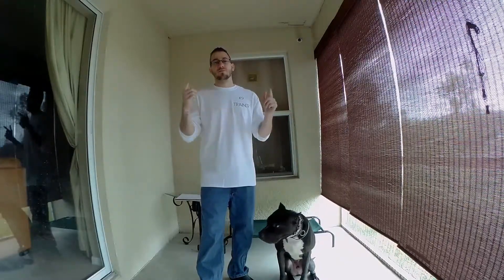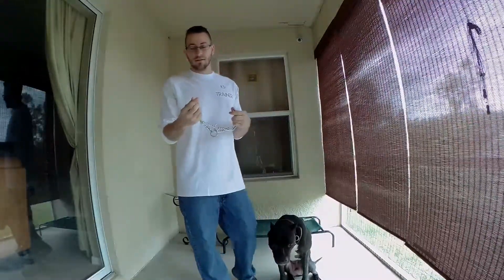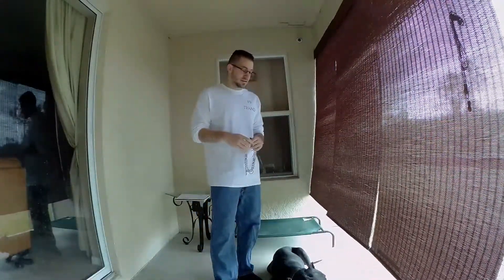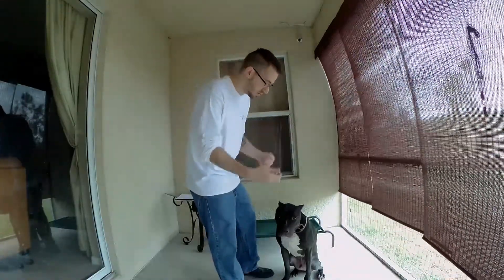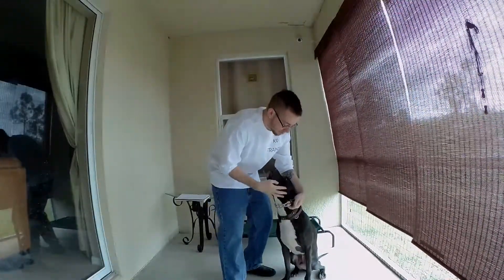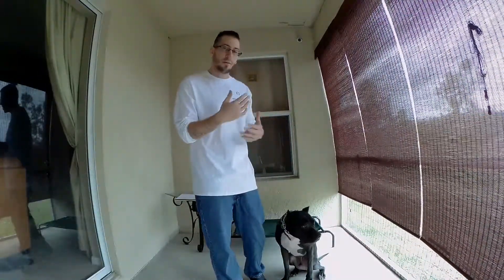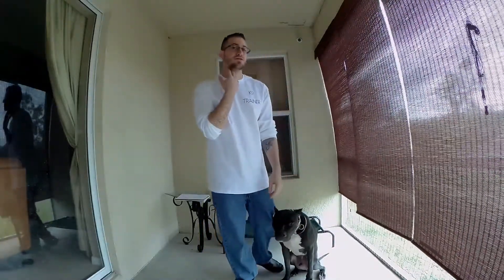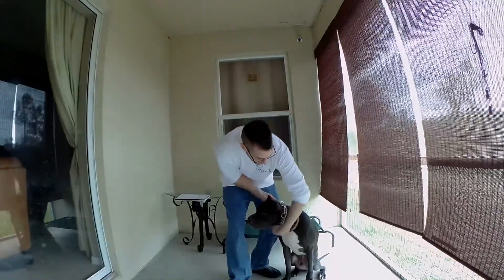How to fit prong collar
How to fit a prong collar on your dog.